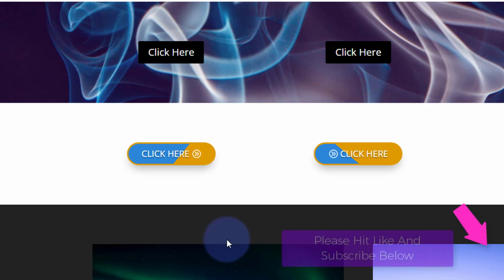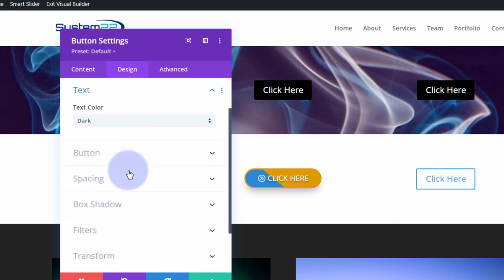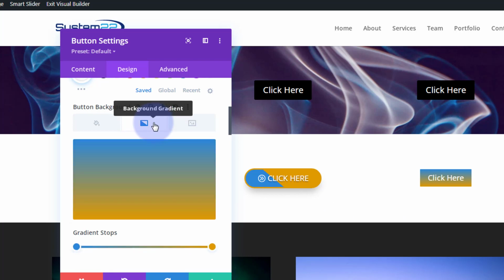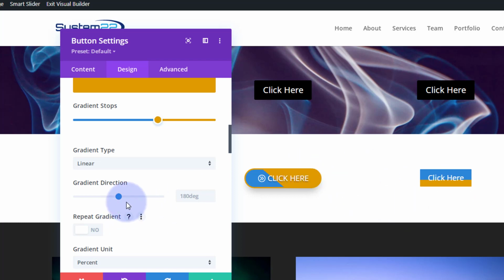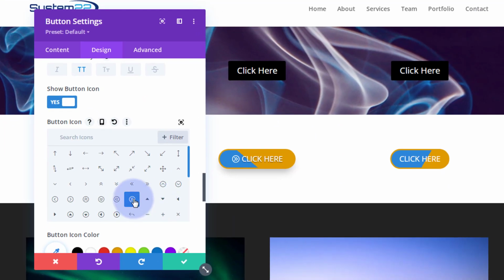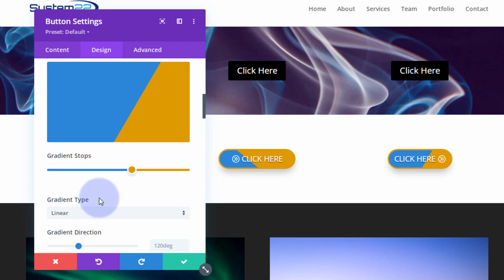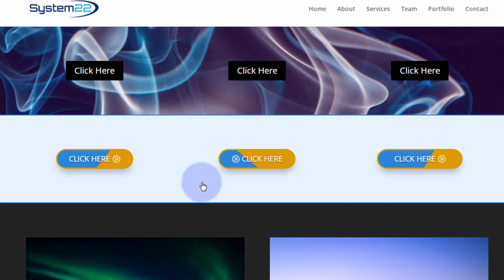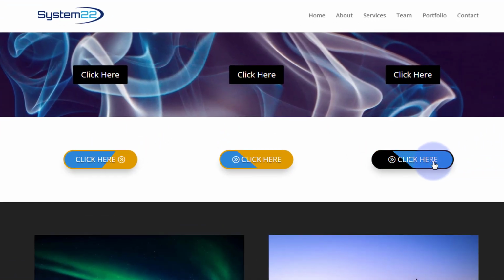Create a Stunning 2 Tone Custom Button in Divi Theme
Divi Theme how to create an awesome 2 tone custom button with the Divi Theme. In this video we will be demonstrating how to create this feature using the Divi Button Module. This is a great way of making your site  stand out and look much more interesting.
Today we will be demonstrating how to build this great feature with the Divi Button Module and some optional CSS code.

This is a very eye catching and a great interactive feature to have on your Divi site.

In this video we will cover:

Adding A Divi Button Module.
Configuring Divi Button Module.
Using Gradient Backgrounds.
Creating A Hover Effect.
Using CSS Code (Optional).
Reversing The Effect.
Putting The Icon On The Left.

This is a great feature to have on your website, and very easy to do. The Divi button module is an incredibly useful and versatile tool for adding interactive buttons to your website. It allows you to create buttons with a variety of customizable options, including size, colour, shape, hover effects, and more. With the Divi button module, you can quickly and easily create attractive and effective buttons to link to other pages, download files, and more.

The button module is fully integrated with the Divi Builder, making it easy to add to any page or post. You can easily adjust the settings to customize the look and feel of your buttons. Once you select the button style, you can then adjust the colour, size, shape, and hover effects. You can also add a link to the button, as well as a custom icon or image to further customize your button.

The Divi button module also offers advanced options such as custom CSS, which can be used to further tweak the appearance of your buttons. You can also set the text alignment, padding, margins, and more. Additionally, you can add a box shadow to the button to give it a more 3D look.

The Divi button module is a great tool for quickly and easily creating attractive and interactive buttons for your website. It's easy to use,

So, follow along with the video and see how to create an awesome 2 tone custom button, using the fantastic Divi Theme. For more information on the Divi theme, check out our Divi playlists below.

v=ZAO2MH0dQtk&list=PLqabIl8dx2wo8rcs-fkk5tnBDyHthjiLw

v=rNhjGUsnC3E&list=PLqabIl8dx2wq6ySkW_gPjiPrufojD4la9

width:200px; text-align:center;

CHAPTERS

00:00 Introduction
00:51 Adding A Divi Button Module.
01:02 Configuring Divi Button Module.
02:25 Using Gradient Backgrounds.
07:06 Creating A Hover Effect.
08:00 Using CSS Code (Optional).
09:06 Reversing The Effect.
09:45 Putting The Icon On The Left.
10:04 Result,